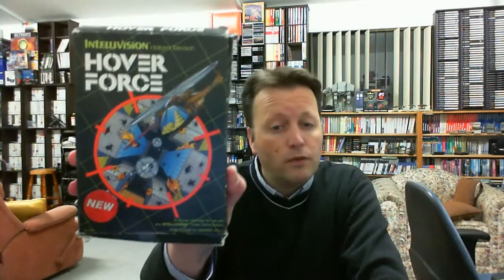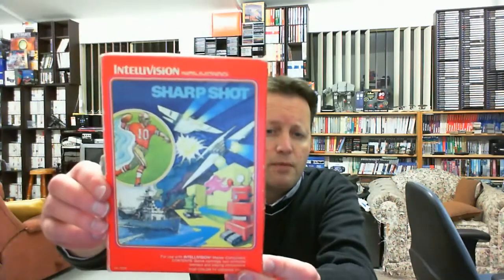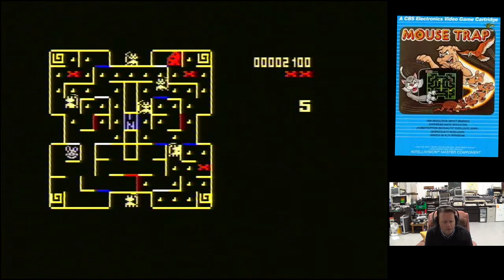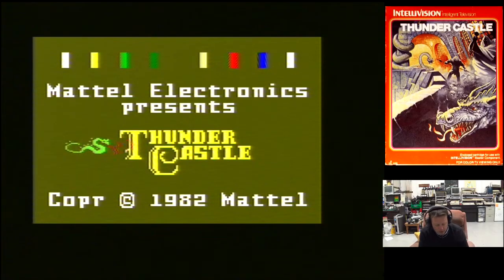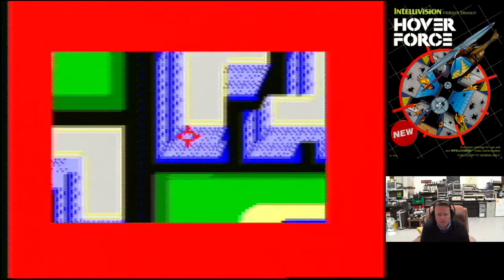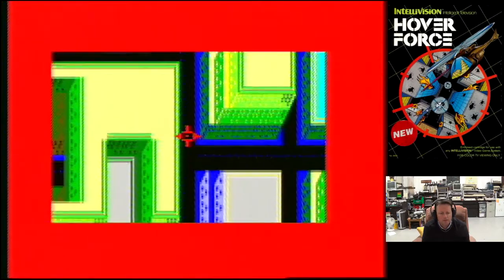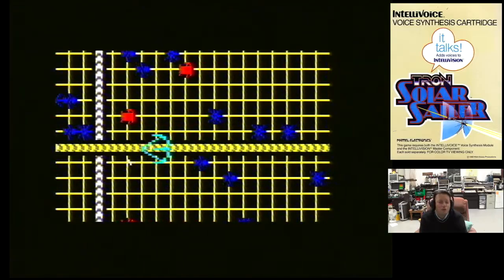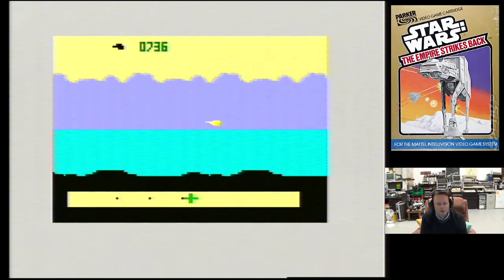Retro Console Games Pickup & Play 11th July 2014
An unexpected lot of boxed games for the Intellivision, a system I have slowly been working towards a full set.
They came from a local seller, and include some quite good titles.
I unpack and do a demo of each game.